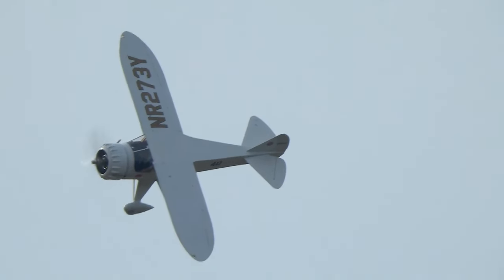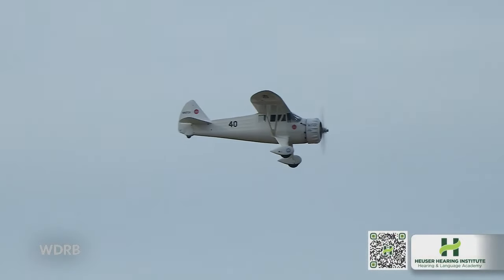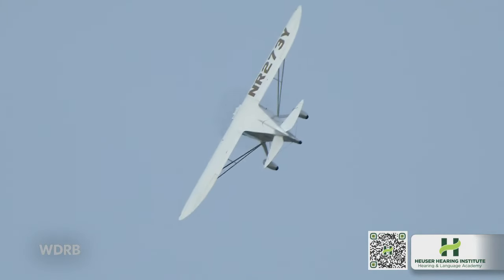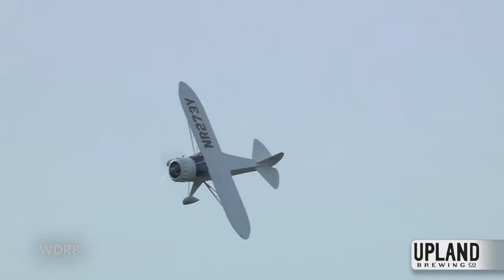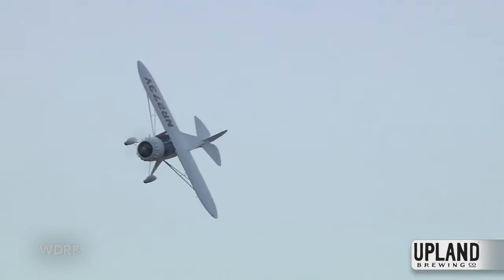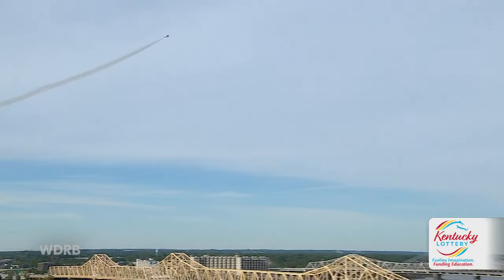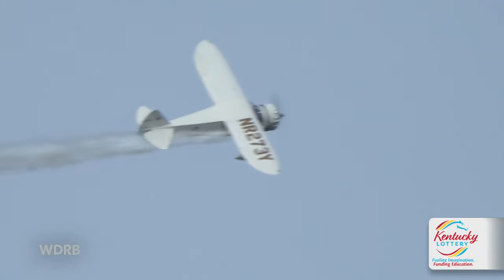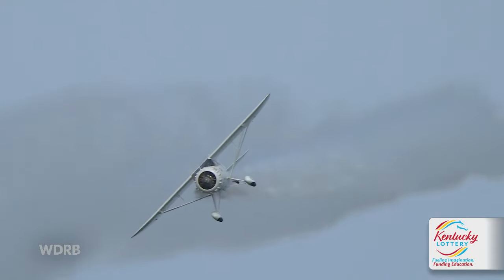Planes of Thunder: replica of the DGA-6 racing plane aka 'Mr. Mulligan'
It was the only plane designed specifically for racing.